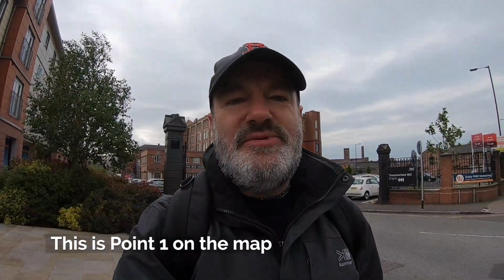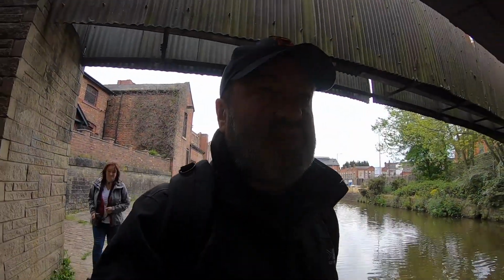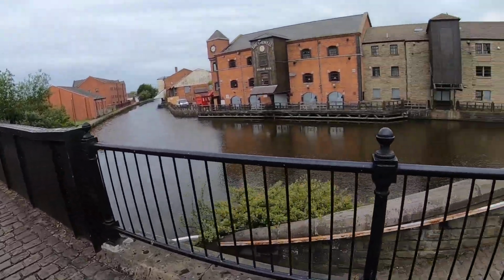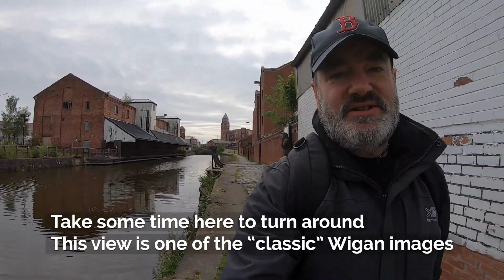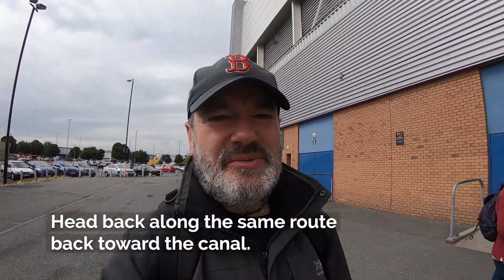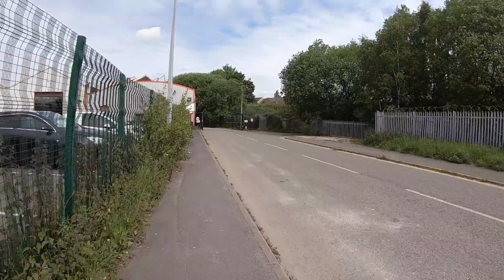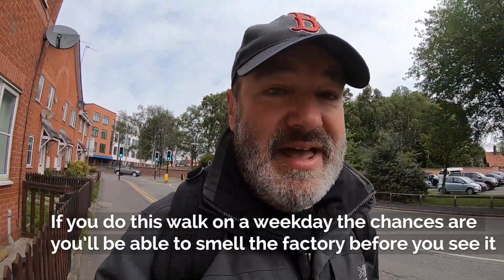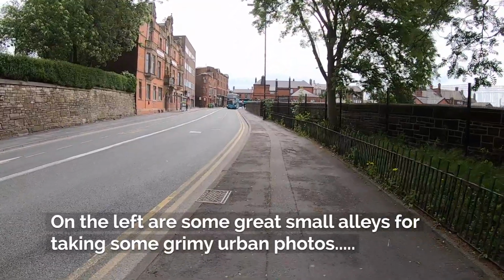Out and About - MWGU Wander Years The Walk to Wigan Pier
A 5km walk around the world famous Wigan Pier, out to the DW Stadium and back to the town centre via Wigan's answer to Willy Wonka!